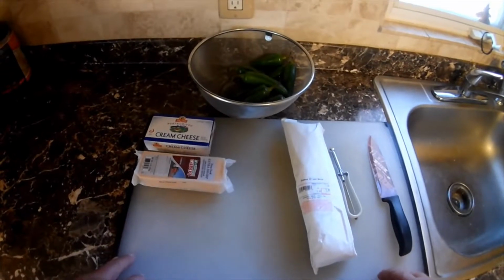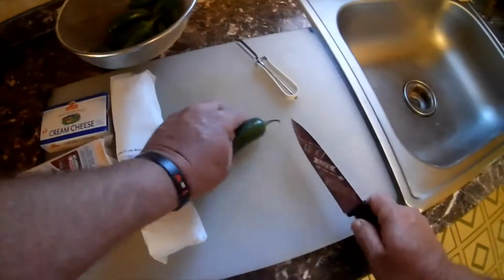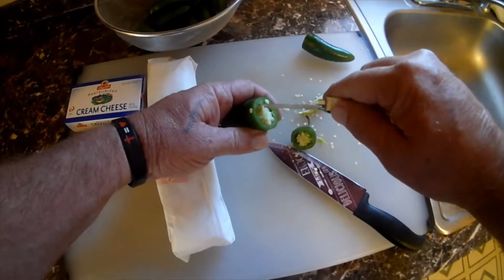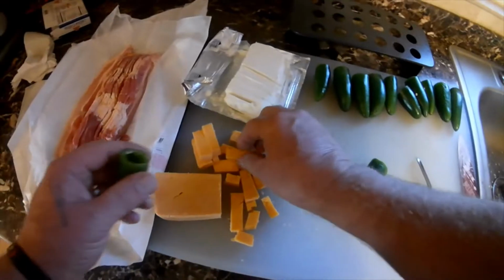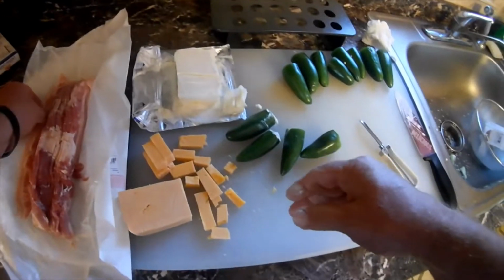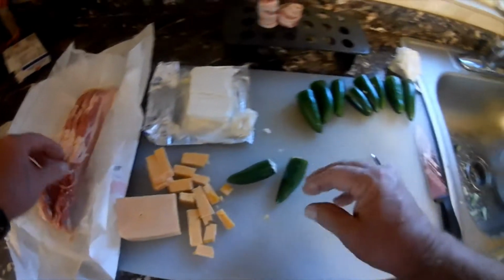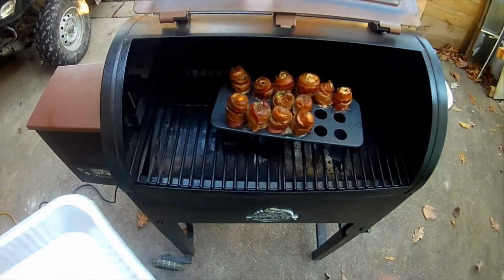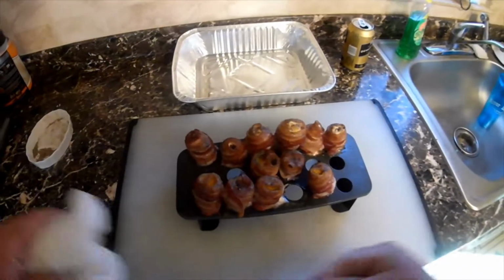Bacon wrapped jalapenos poppers on the pit boss.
slow cooking poppers on the pellet feed pit boss.